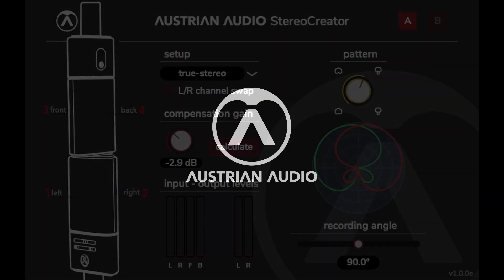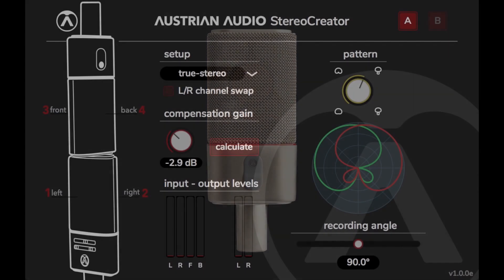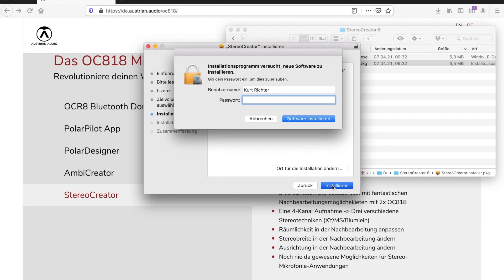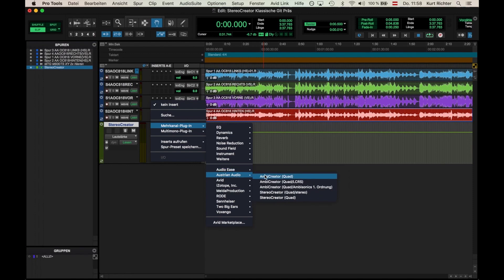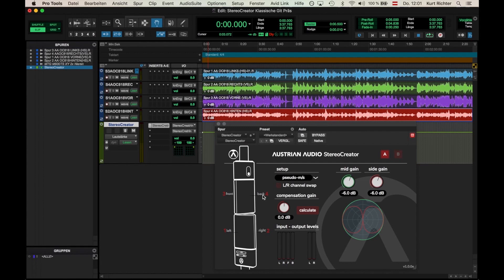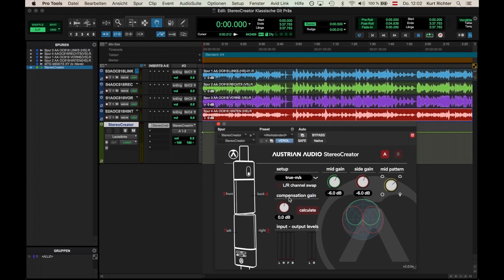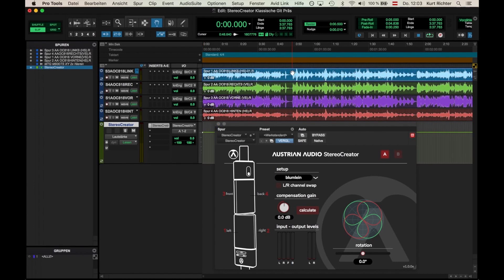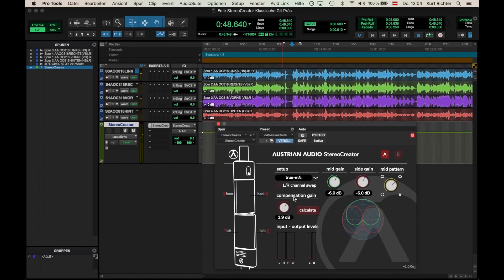StereoCreator Tutorial Part 1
Austrian Audio is proud to announce the StereoCreator, a new, free plugin designed to complement the dual output capability of the OC818 large-diaphragm condenser microphone with multiple polar patterns.

Austrian Audio sets itself apart from other microphone manufacturers by continuously pushing technological boundaries and providing microphone users with a complete recording system. This philosophy led to the development of the PolarPilot smartphone app, the plugins AmbiCreator and PolarDesigner, and now the StereoCreator. When used with the OC818s dual outputs, this new plugin opens unprecedented new possibilities in post production.

Key Features:
Stereo recording with one OC818
3 different stereo techniques (XY/MS/Blumlein) in post production with fantastic post-processing possibilities
Adjust spatiality in post processing
Change stereo width in post processing
Rotate the stereo field in post processing

The StereoCreator can be used either with one dual output OC818 for so-called “pseudo stereo”, or two microphones on top of each other to get a true stereo recording.
You can manipulate stereo recordings by switching between the three stereo recording types “X/Y stereo”, “M/S stereo”, and “Blumlein stereo” and change the stereo image to your desired taste.

Depending on the type of setting, various options are available. To be able to compare different results with each other, the “calculate” function brings the signals to the same level.
The automatic gain compensation – unique to Austrian Audio – enables you to compare different stereo settings without being distracted by different volume levels.